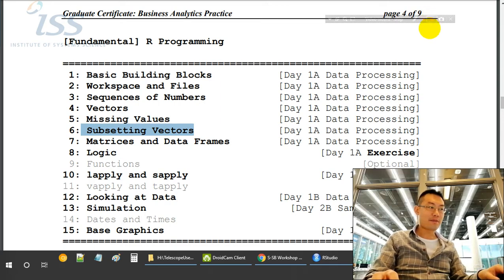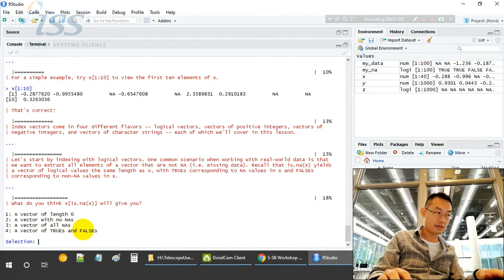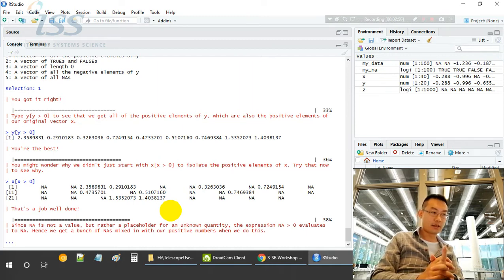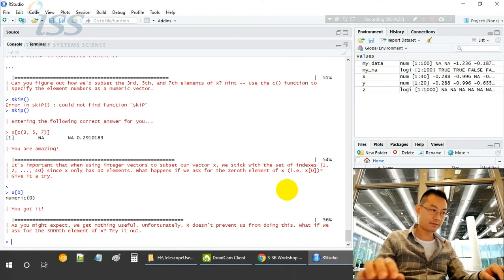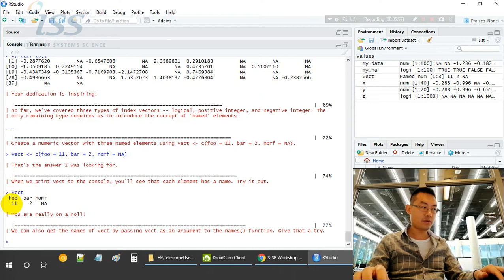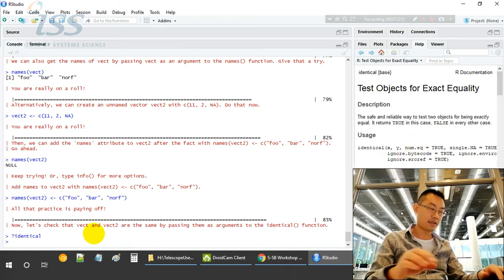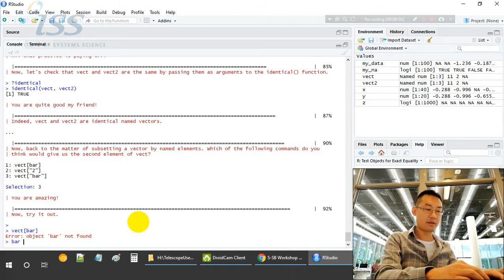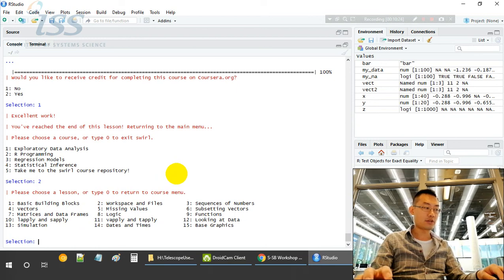S SB Workshop 1 R Programming 6 Subsetting Vectors